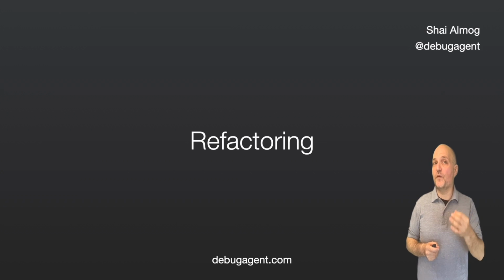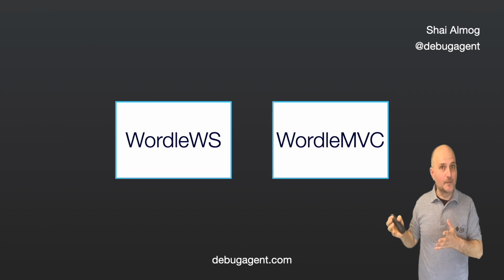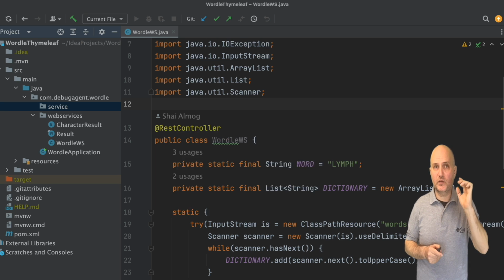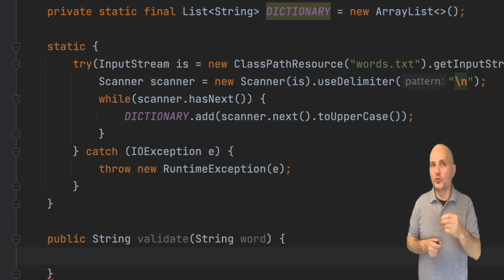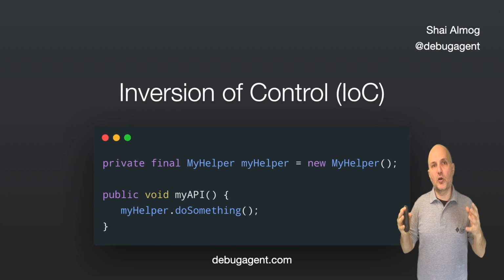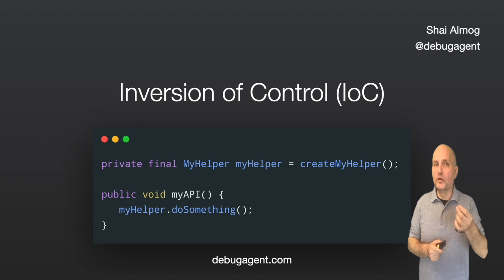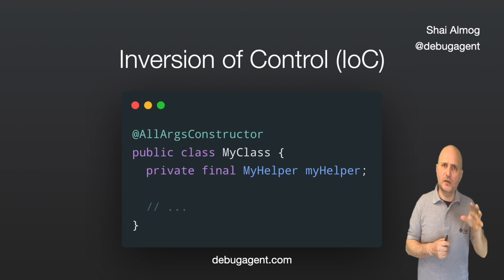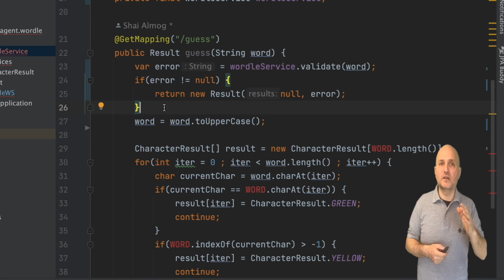Java Basics - Refactoring, IoC, DRY, Layered Arch & Spring Stereotypes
In this episode we continue the detour from the Wordle demo by refactoring our code so it would be easy to port it to the web. The refactored code will serve as the basis for building an initial web based user interface for our Wordle demo.

Title: Java Basics - Refactoring, IoC, DRY, Layered Arch & Spring Stereotypes

00:00 Introduction
00:42 The Code
01:03 Refactoring and Reuse
02:28 Don't Repeat Yourself (DRY)
03:06 Layered Architecture
04:08 Spring Stereotypes
06:55 Inversion of Control (IoC)
12:17 Final Word